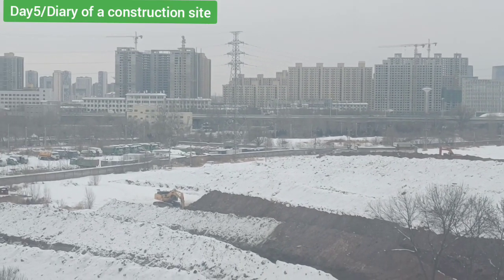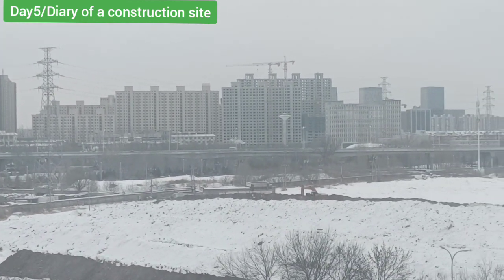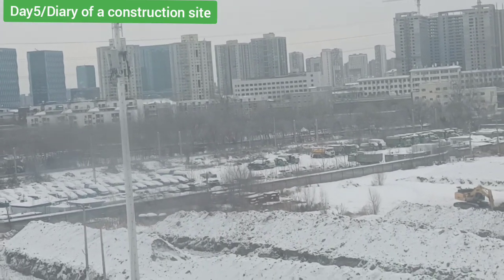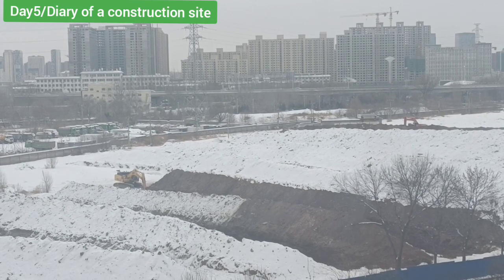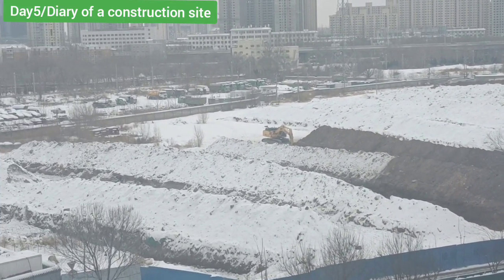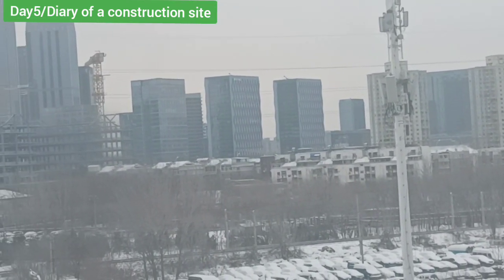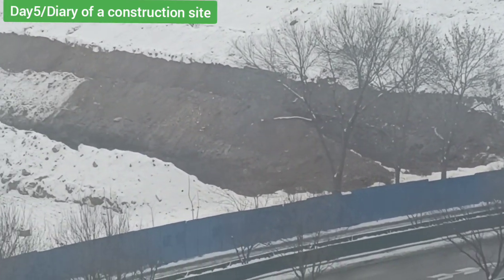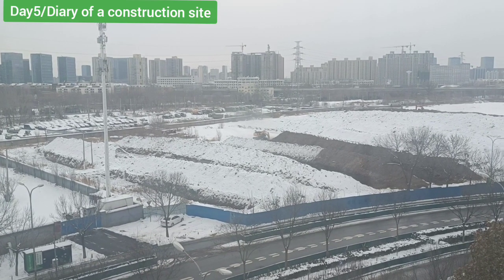Intro to China/ Day5/Diary of a construction site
Day5/Diary of a construction site